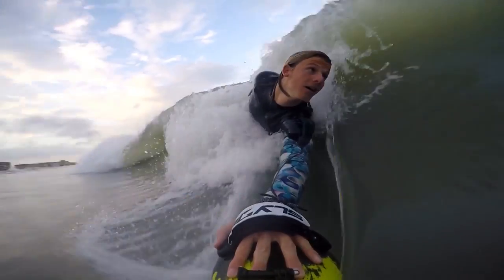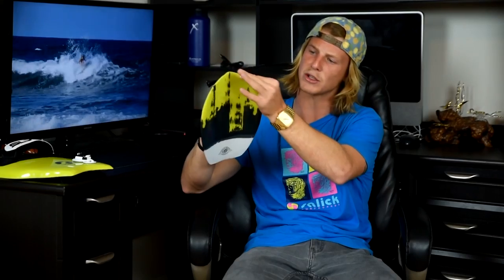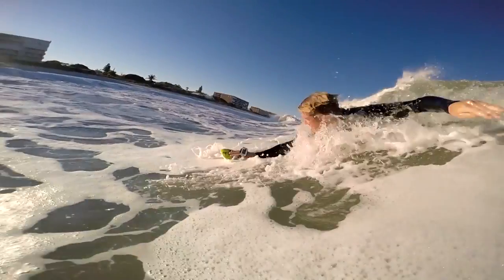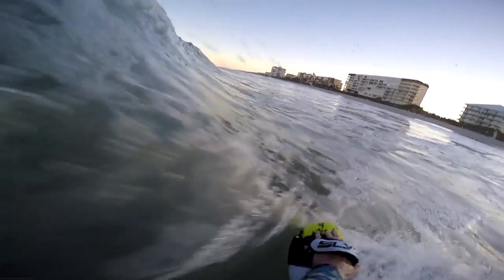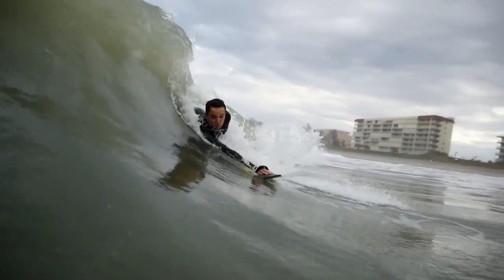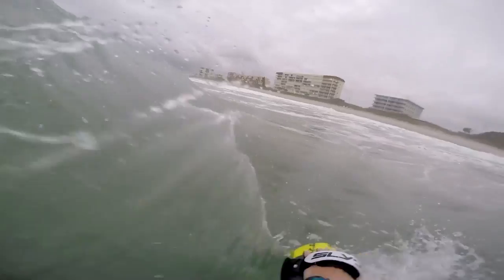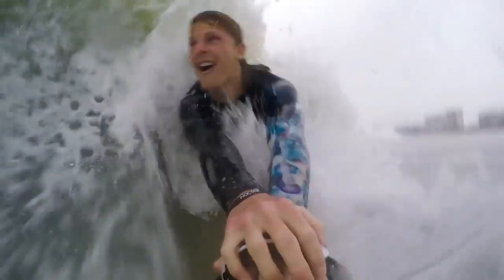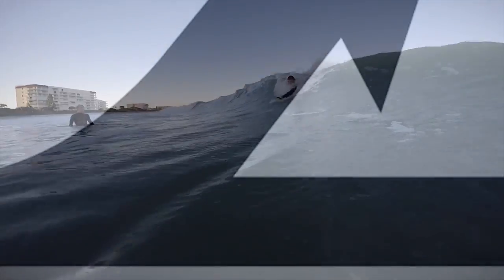Intro to the Bula - Learn More about the Slyde Bula Board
The Slyde Bula Board is the most advanced handboard on the planet.

Born at panics and brought up on meals of fast powerful shore break. The drip is the infamous Bula shape, the most advanced and performance driven handboard on the market, designed and tested by the best Hawaiian handboarders and shaped by the legendary Kaha Nalu Hawaii founder, Sean Enoka.

All right, ladies and gentlemen, this is the Bula. And to make it short and sweet, this is the most advanced and performance-driven handboard on the market today. Not only do we have this deep concave, we've got these crisp, short rails on both sides, and this is going to allow you to effortlessly carve through the narrowly shore break, and then you're going to be able to get through sections and get into barrels you would've never been able to make without having this particular design.

When I first got this board I was blown away not only by the performance, but I was visually seeing this board in action when I was going right, the rail is digging into the water and it's just sheeting out, it's not coming in my face and it's shooting straight down the wave, and it's doing exactly what it was designed to do. Simply put, the Bula is designed for the elite bodysurfer who wants to take their bodysurfing to the next level. You want to go on bigger waves, you want to make bigger drops, this is the board for you.

All right guys, that's it, we got both of our designs, the Wedge, the Bula, really great boards, but very different boards. And it's important to know that and realize that you need both in your quiver. The Wedge is going to get you through those slow days, and probably even be one of your favorite boards on the good days, and then the Bula is just the beast. It's going to drive, it's going to get you through thick, meaty barrels, and you're going to fall in love with both. So, I really hope you guys found this informative and enjoyed it.